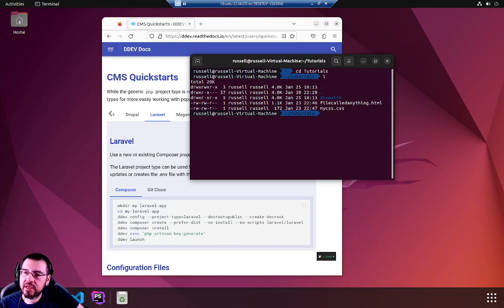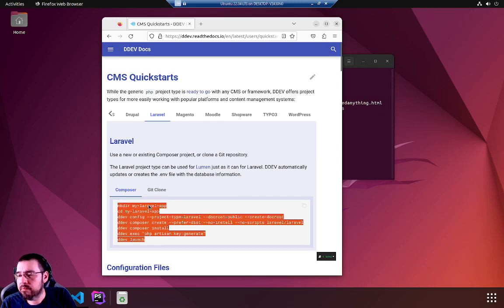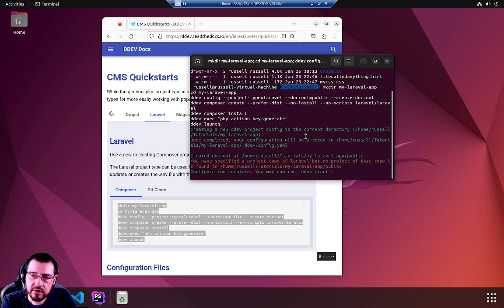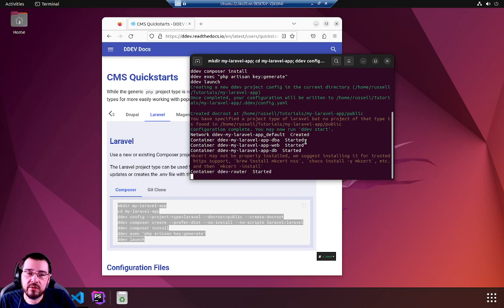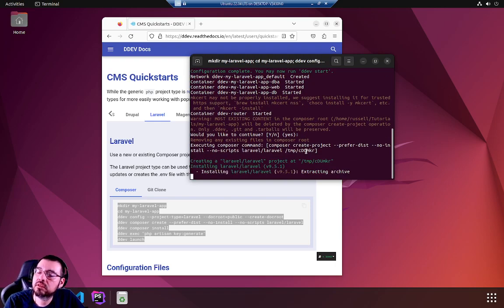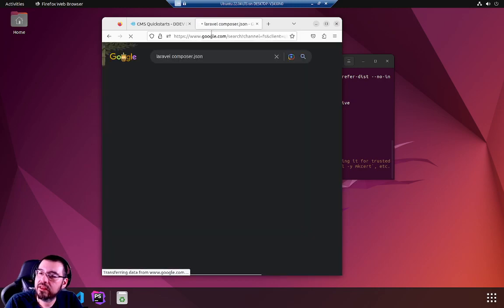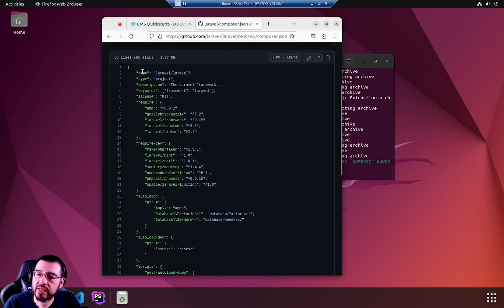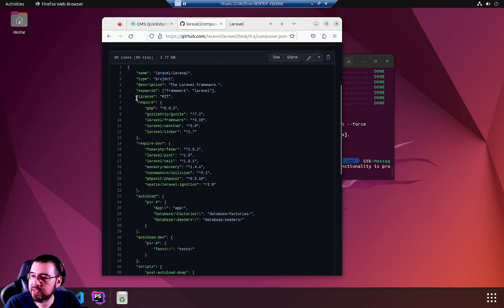Install Laravel in 2 minutes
I use Docker and DDEV to start a new Laravel project.

In less than 2 minutes you can start programming an API or your own custom dashboard or SaaS product.

I'm building up a set of tutorials and I'd love to hear some ideas to help beginners get over the hump!